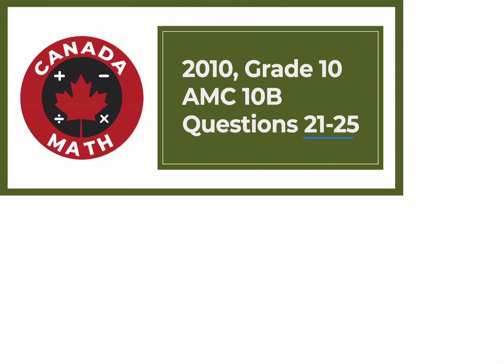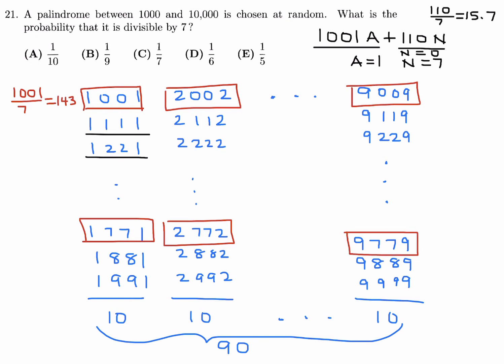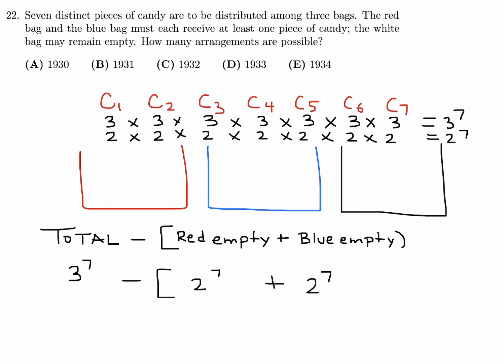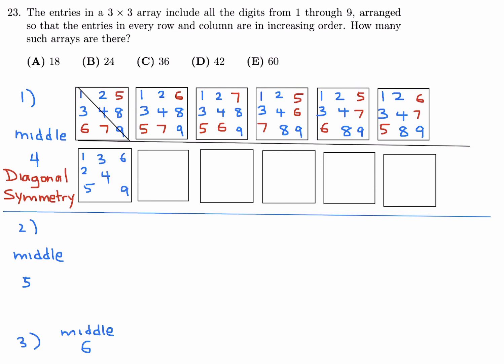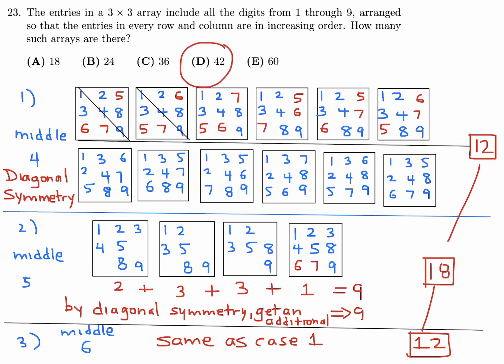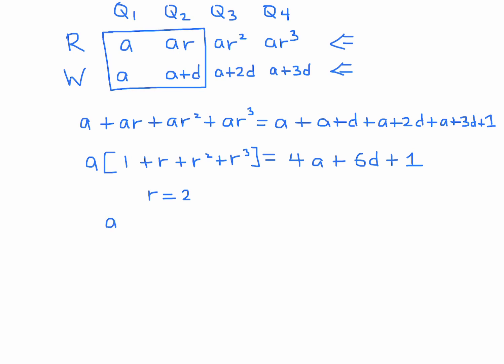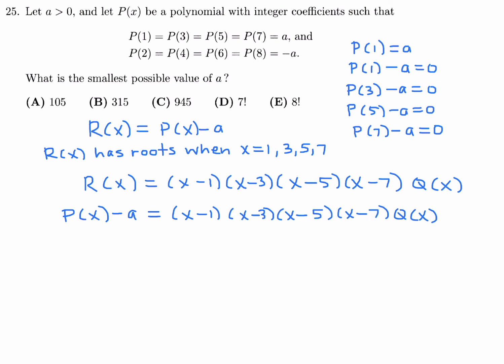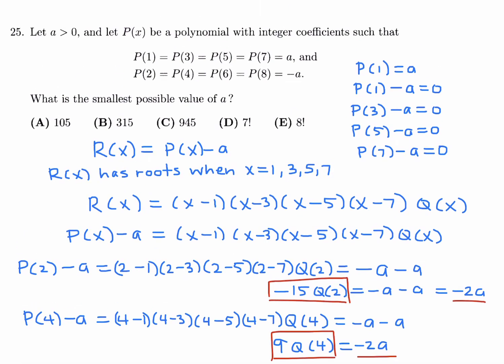2010, Grade 10, AMC 10B | Questions 21-25